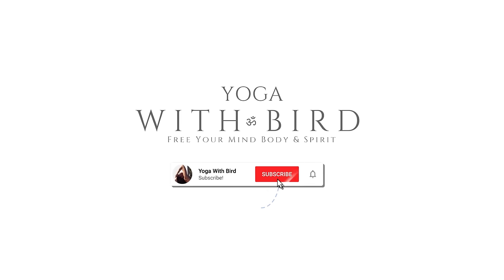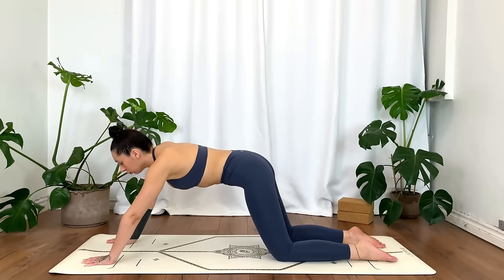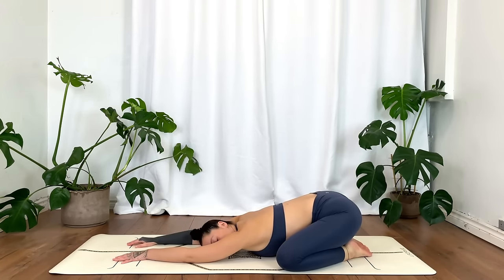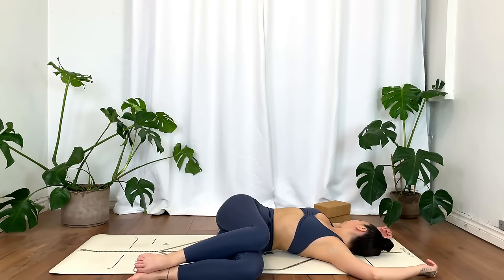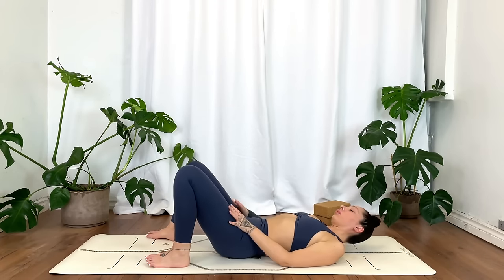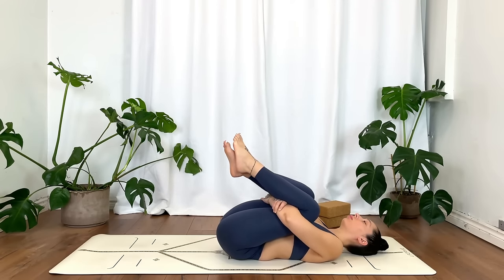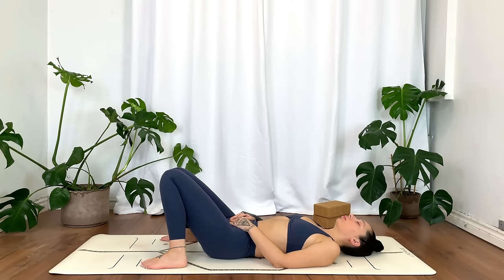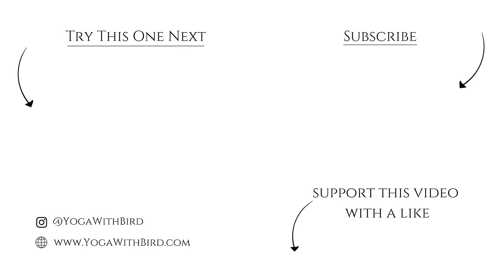10 Min Yoga To Fart and Poop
This 10 min yoga class offers gentle yoga poses that may help you pass gas and or move things along so you can go to the bathroom more regularly. These yoga poses and stretches are perfect for helping to relieve painful gas, bloating and improve digestion. If any of these poses feel uncomfortable simply skip the pose, come to something that feels best for you or modify for your body.

1. Log onto YouTube via a computer/laptop.
3. You will be shown the Join page where you can choose between 2 Tiers. (Please READ what you are signing up for).
4. You can then access Members-Only classes via my channel page in the Members-Only Playlist.